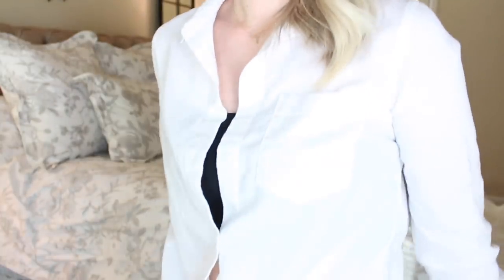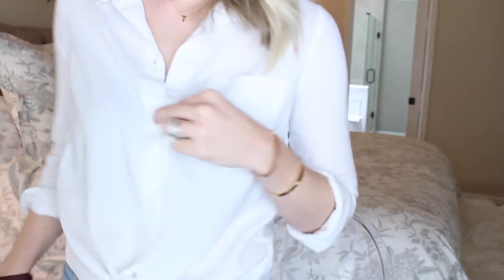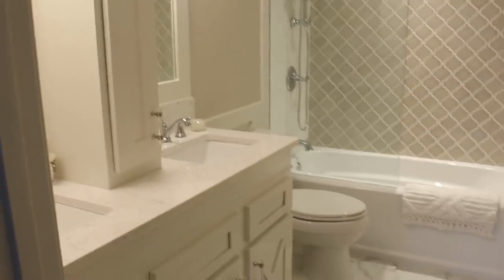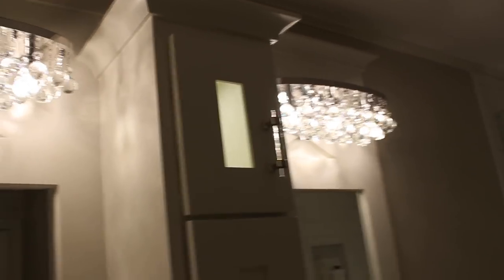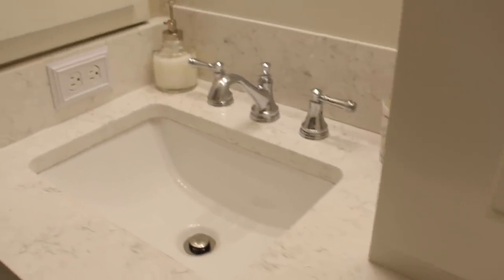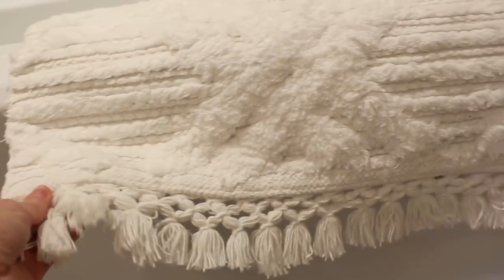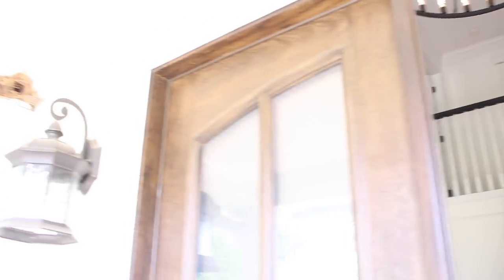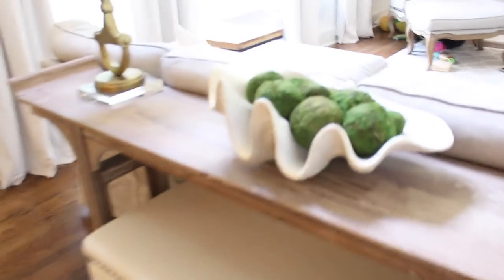BIG DECOR REVEALS! Foyer, Kitchen, & Bathroom Remodel!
(lash secret & makeup details coming next video!) ;)

paint colors:
bathroom: edgecomb gray by Sherwin Williams
foyer: white truffle by Behr

**INSTANTLY SHOP MY IG PICS (LOOKS, DECOR & MORE) WITHOUT THE LTK APP

*NOW AVAILABLE FOR THE FIRST TIME IN THE UK!